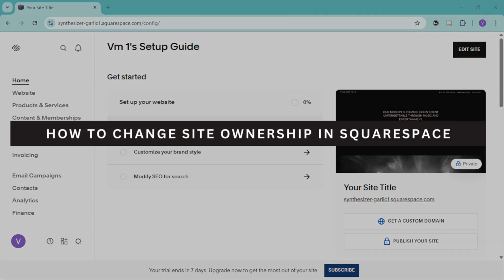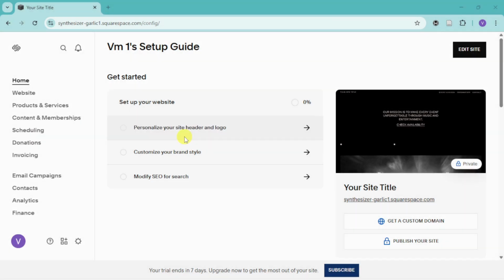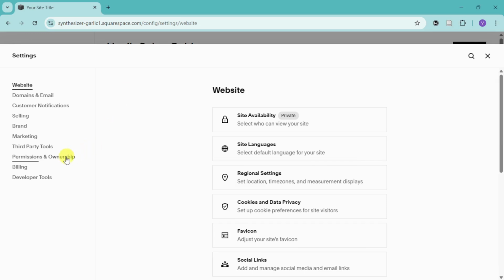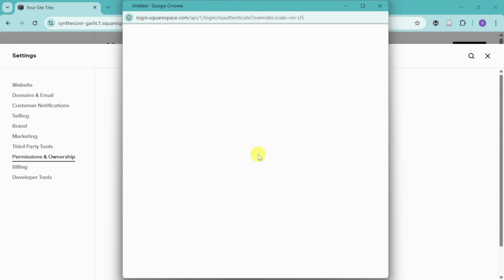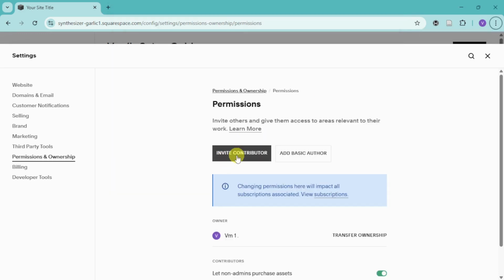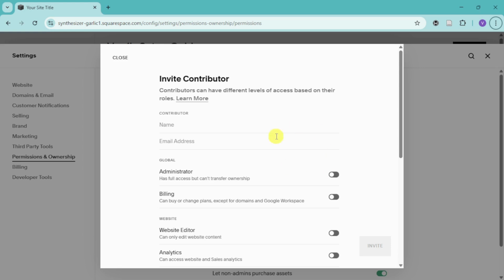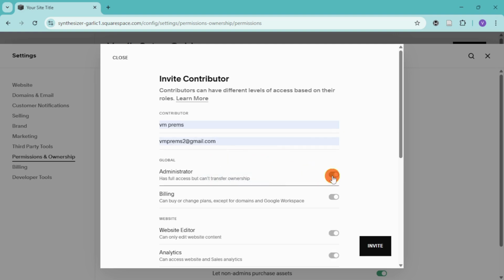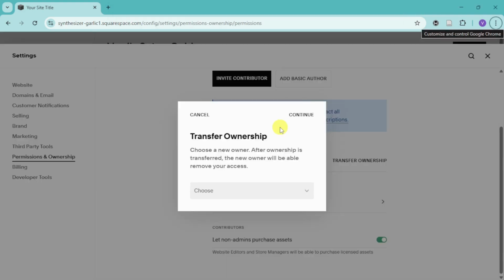How to Change a Website Ownership in Squarespace | Squarespace Tutorial (2027)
Selling your website or transferring control to a client or team member? Squarespace makes it easy to transfer ownership securely through account permissions.

In this tutorial, you'll learn:
How to invite a new site owner and adjust their permissions
Step-by-step instructions to remove the current owner after transfer
Tips for safely managing site access, billing, and account settings

Make handovers stress-free—follow these steps to change your website’s ownership in Squarespace quickly and securely!